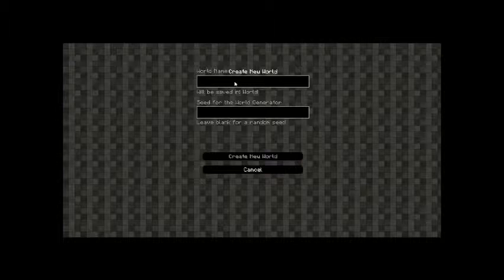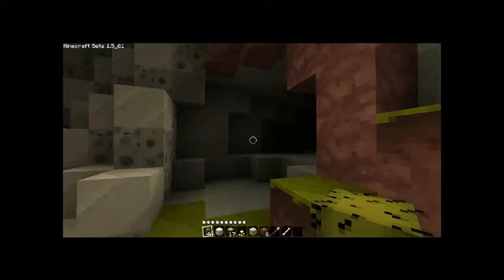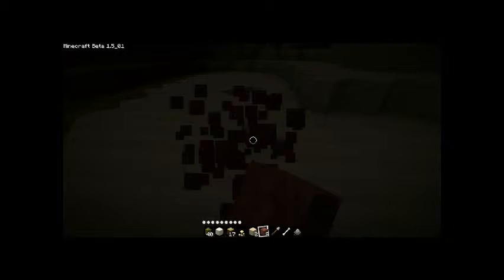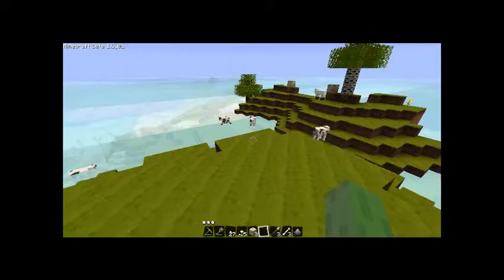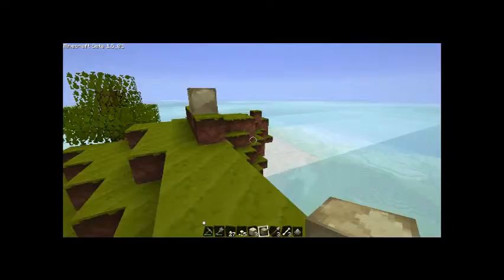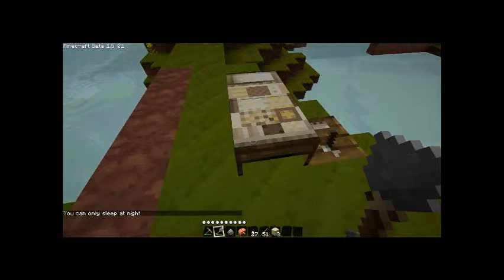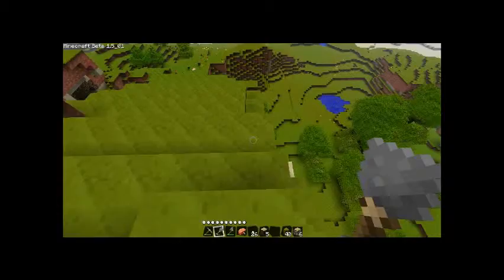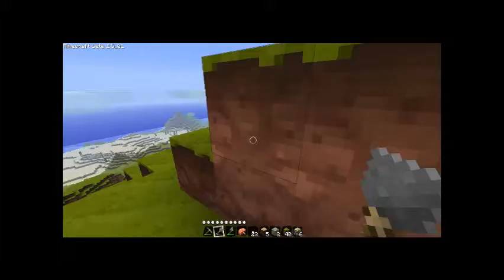Minecraft basic survival episode 9: Singleplayer fun!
Stupid ambit